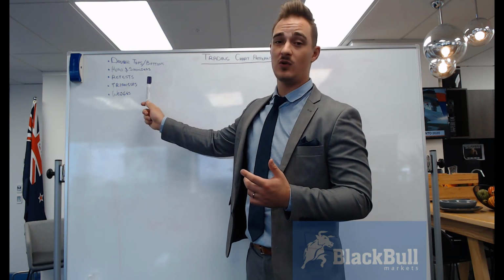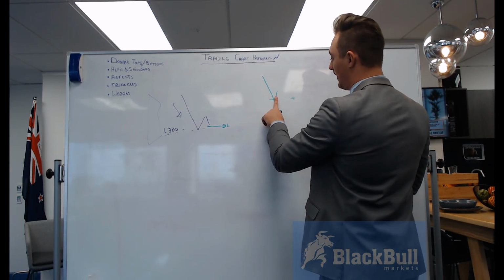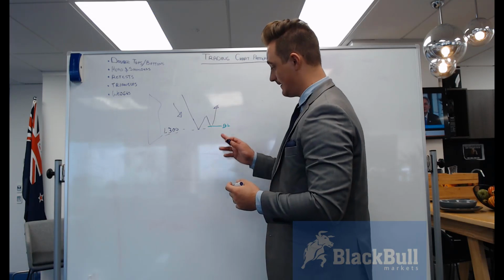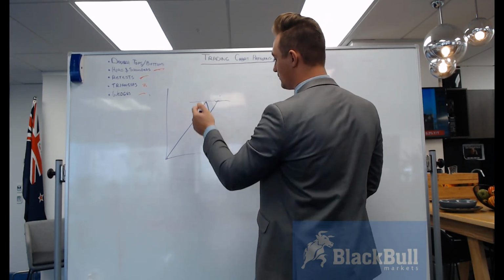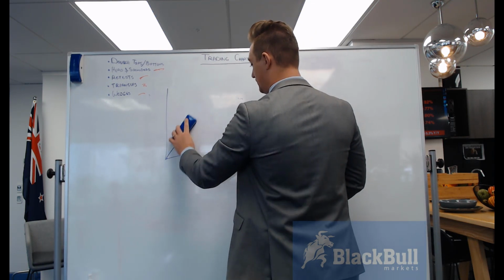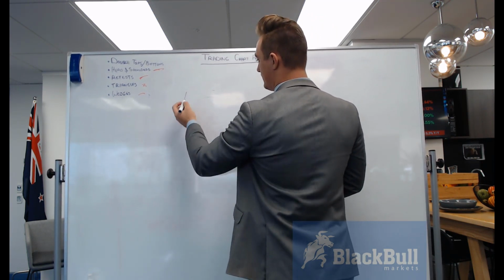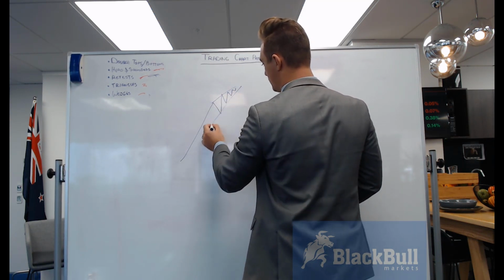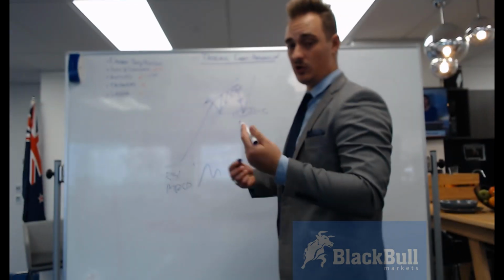Trading with Chart Patterns | BlackBull Markets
● In this video, Philip discusses different Chart patterns in the markets and how you can use them to make informed trading decisions.